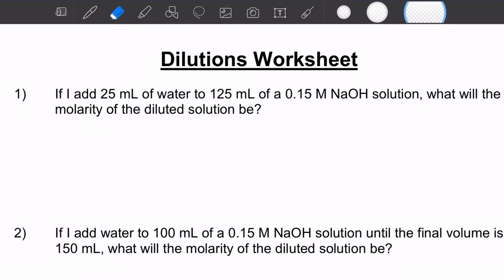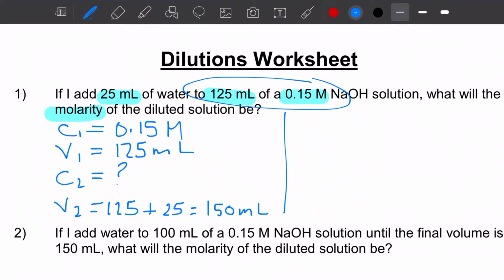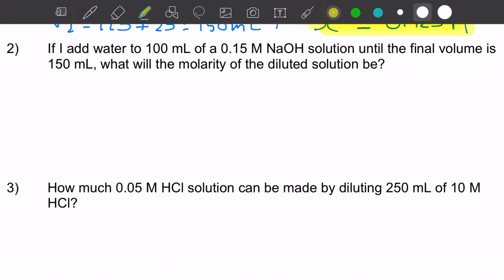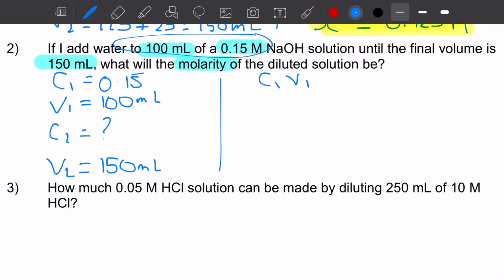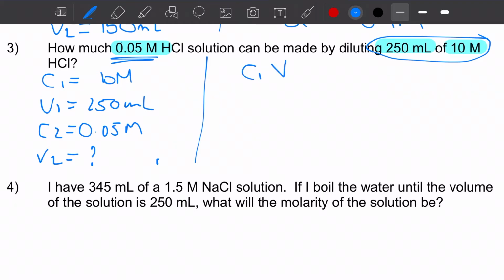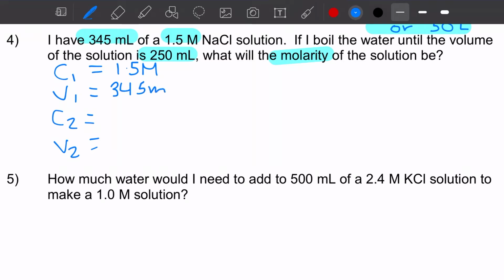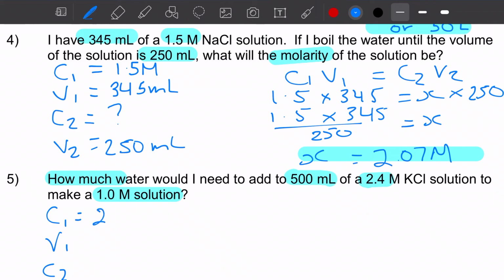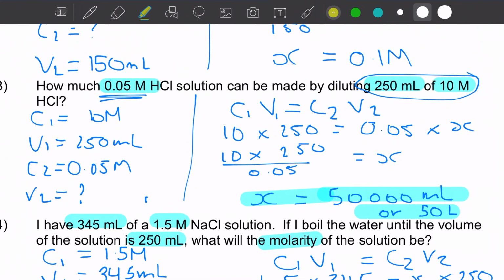Dilutions Practice Problems Working out